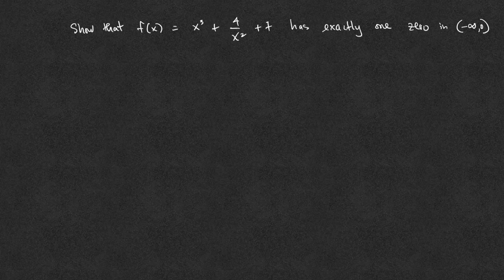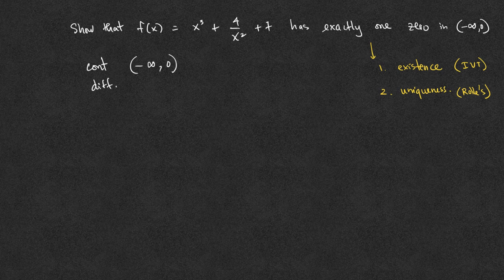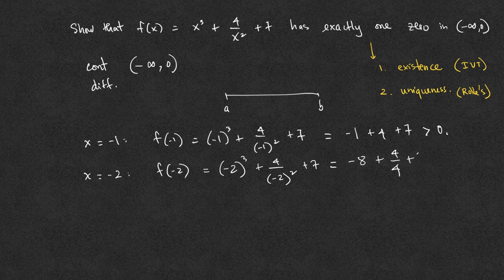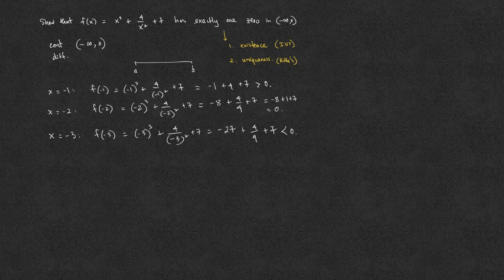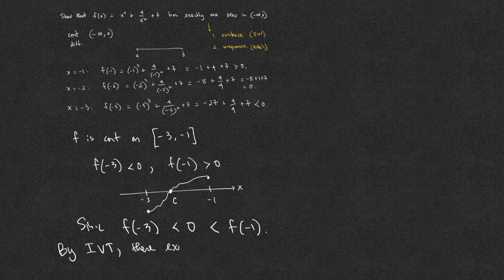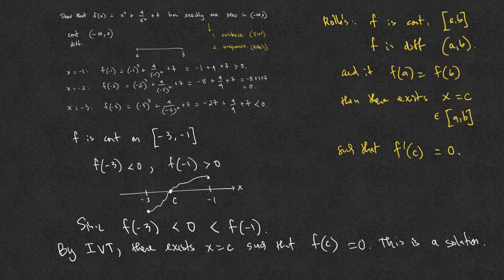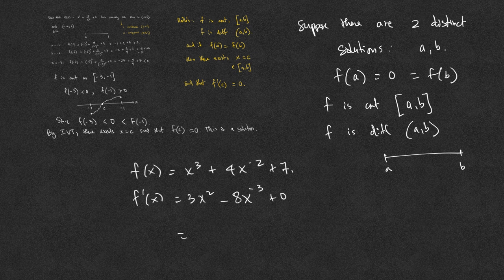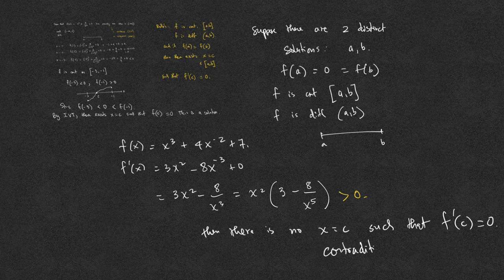Calc1s402 Uniqueness of the solution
Uniqueness of the solution